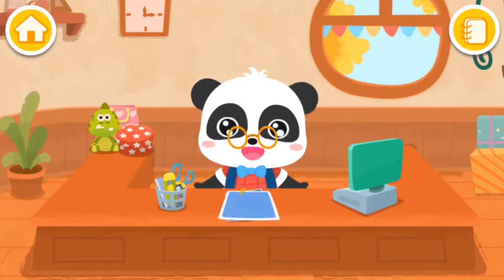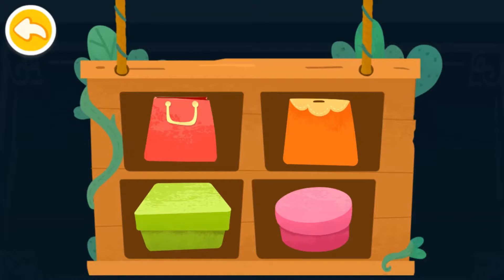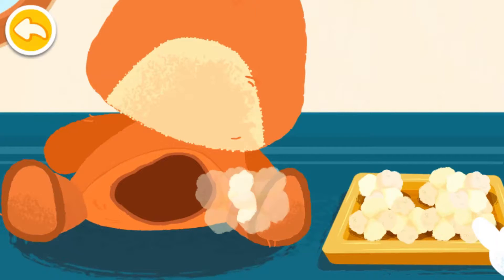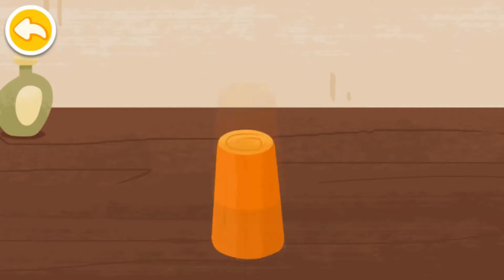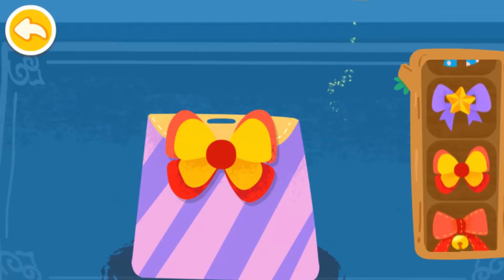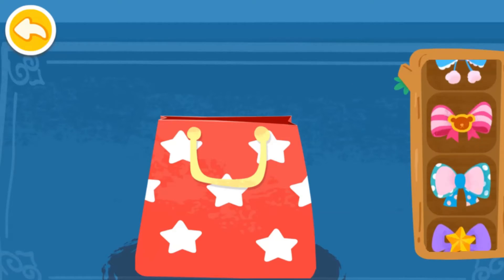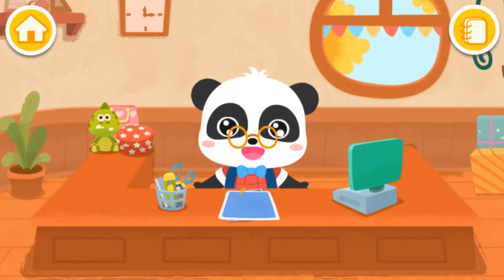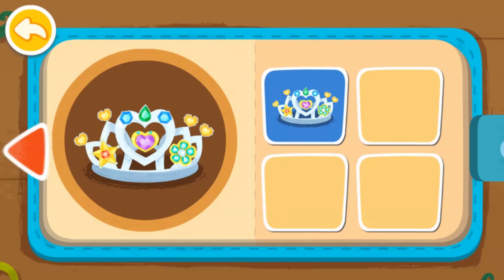Baby Panda's Kids Crafts DIY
Baby Panda's Kids Crafts DIY is a game designed for children aged 3-4 to make handcrafts. Here, Kids can work with baby panda for dolls, candies, crowns and other kids crafts DIY, through which kids' creativity and hands-on skills will be developed.

The Baby Panda is good at DIY, and has opened a kids crafts shop in the forest. Every kid loves to go there to buy gifts. Dears, come and learn for kids crafts DIY with baby panda!

Step 1: Collect materials.
Put on your basket and go to the forest to find the wood on the design drawings.
Take a flashlight and go underground to look for gems.
Kids, come and improve your observational skills and memory!

Step 2: Process.
Crush the fruits into jams, add sugar and honey and then boil the syrup.
Smash the raw gemstones with a hammer and take out the gems hidden within.
you can enjoy a lot of fun in the hammering!

Step 3: Shapes DIY.
Big eyes, red nose, and pouted mouth. You can decide the expressions of the dolls.
The colorful gems with different shapes, when carefully decorated, can make the crown look nobler.
Kids, use your creativity to make your unique handicrafts!

The handicrafts you have made are so beautiful! Pick a box and wrap them up. Then give them as gifts to your friends!

In Baby Panda's Kids Crafts DIY, you can:
- Use your imagination and creativity freely.
- Improve observational skills and memory.
- Enjoy the fun of DIY and learn how to make easy crafts.